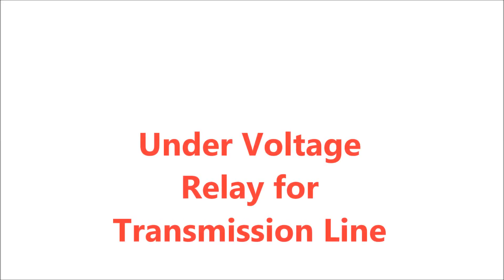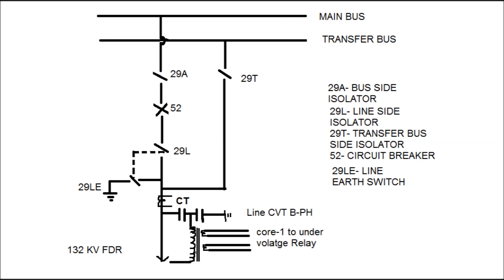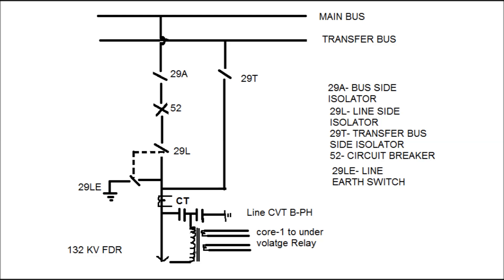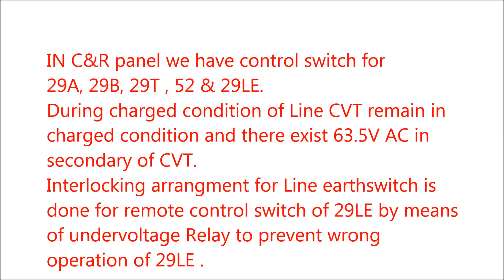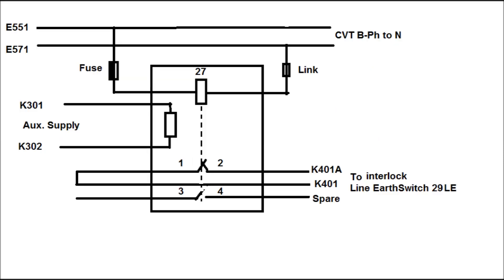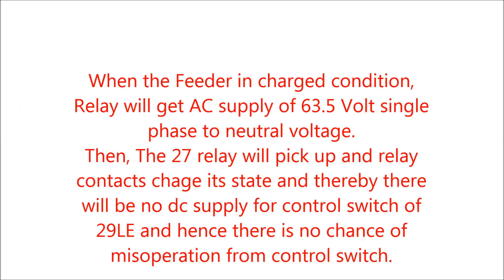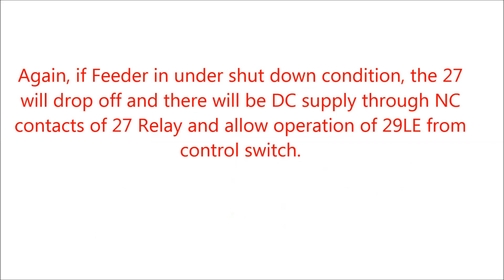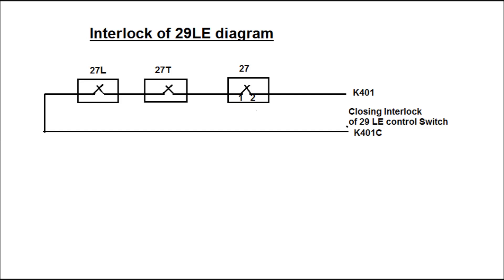Under Voltage Relay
This video describes briefly the function of under voltage relay in Transmission Line Feeder. Please use head phone for better hearing.